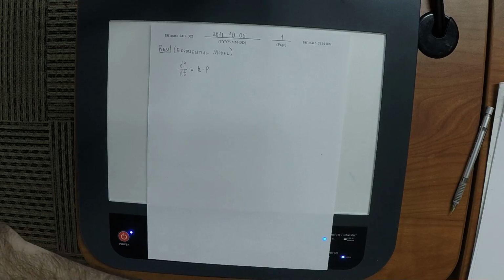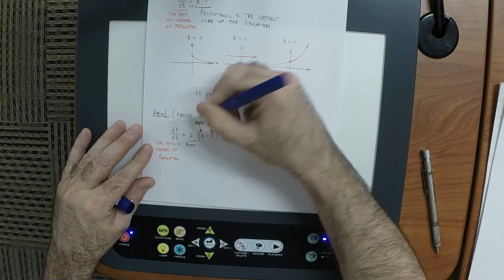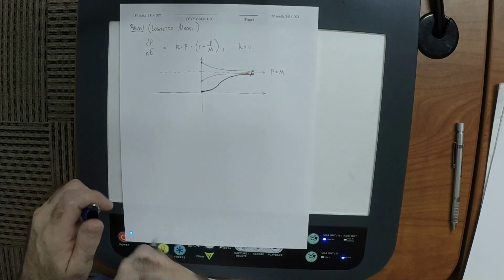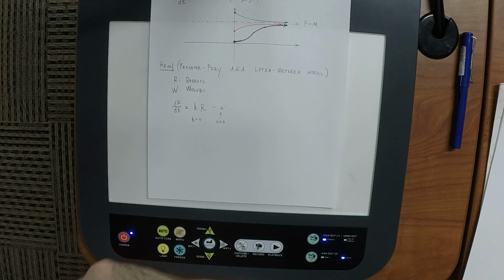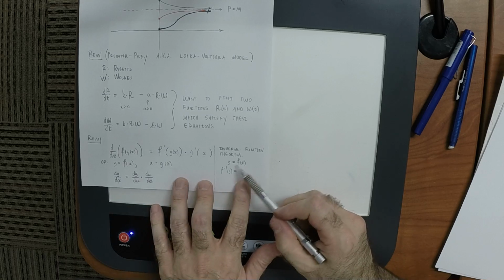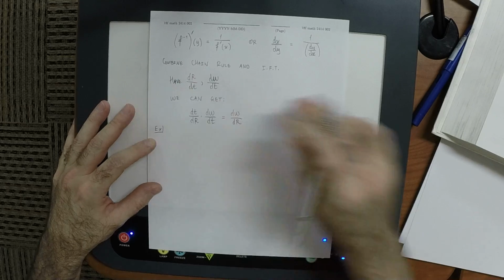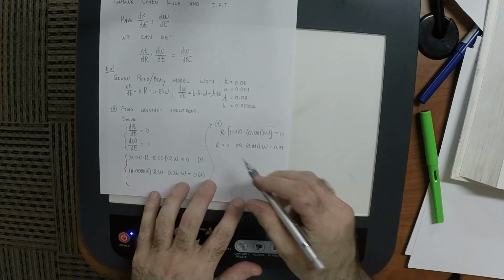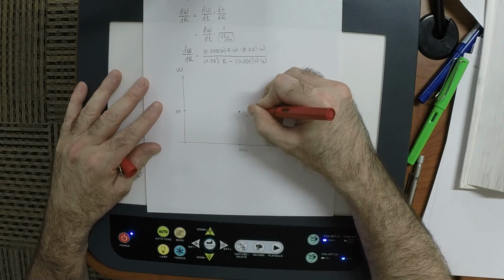18f math 2414: lecture/20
Integral Calculus: Lotka-Volterra, Predator/Prey, section/9.6, t0:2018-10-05